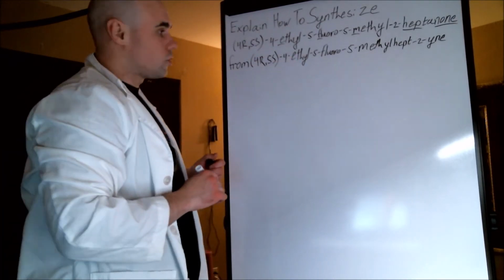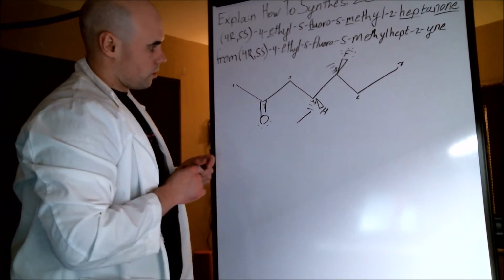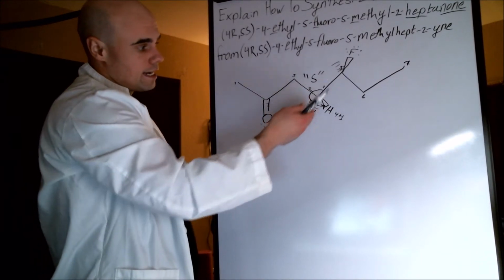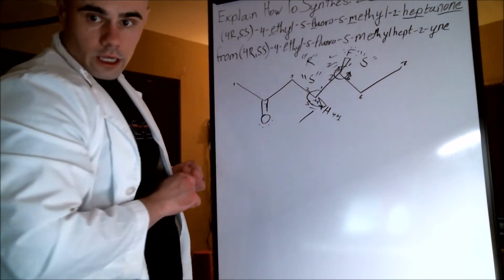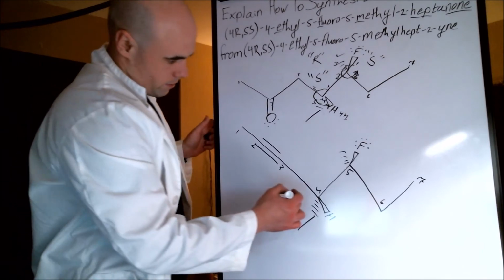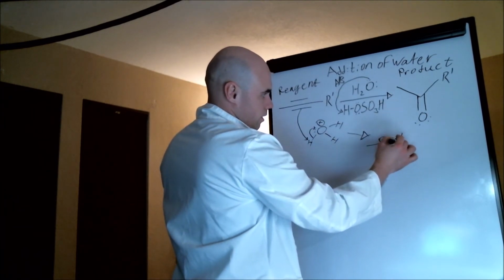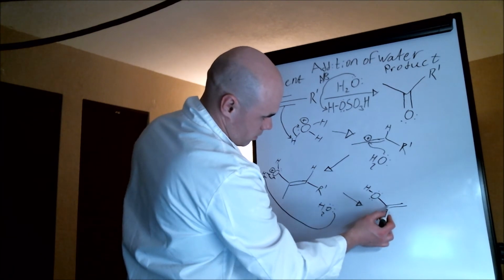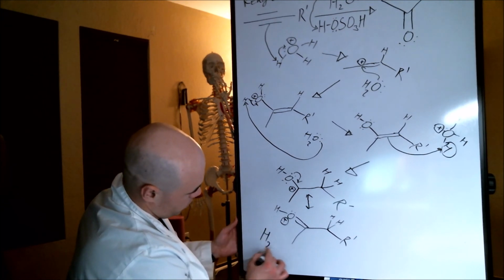Ketone synthesis from an alkyne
synthesis of (4R,5S)-4-ethyl-5-fluoro-5-methyl-2-heptanone from (4R, 5S)-4-ethyl-5-fluoro-5-methylhept-2-yne. I realize that i forgot to draw the arrow showing that electron go back to oxygen after it gets deprotonated. I filmed this things over 10 time and I always forget it at some point. In this particular video it happens in initial acid/base reaction and again during one of hydronium deprotonations.